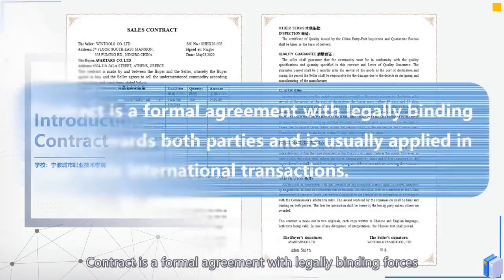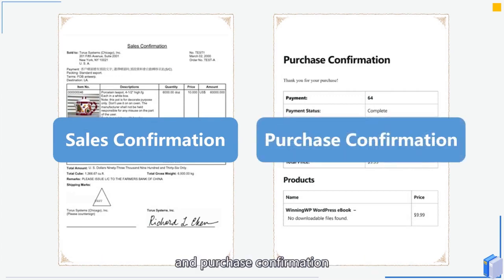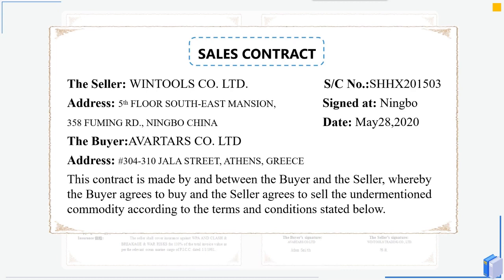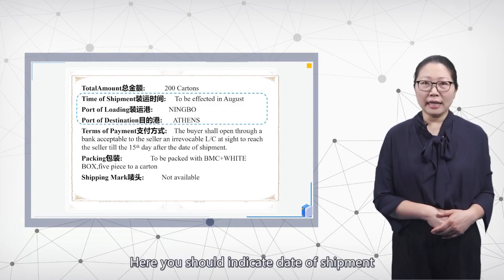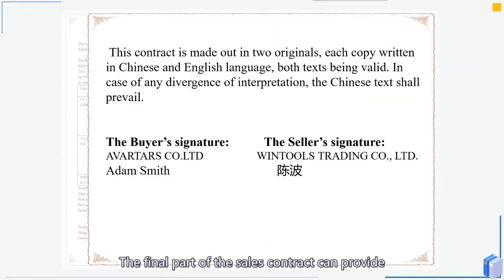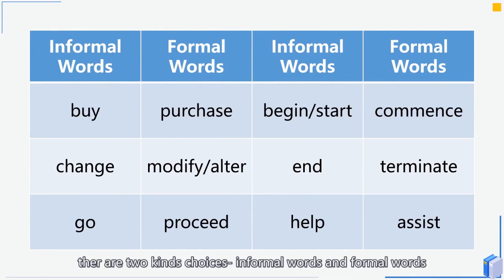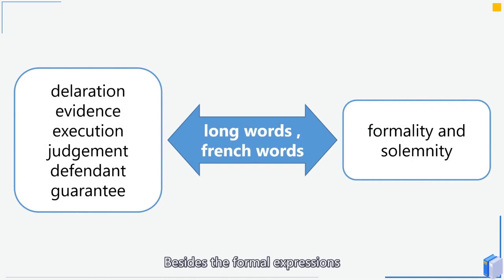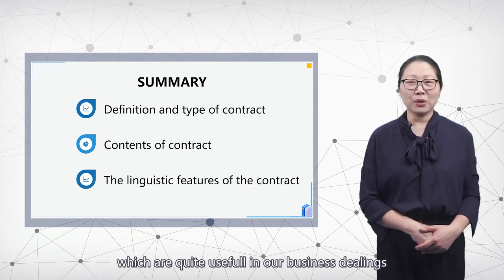3 contract introduction